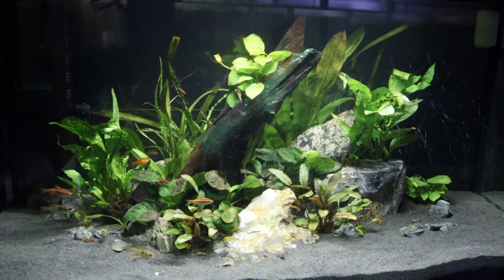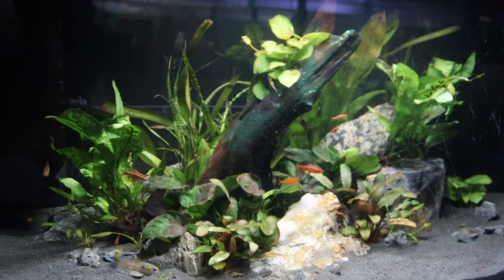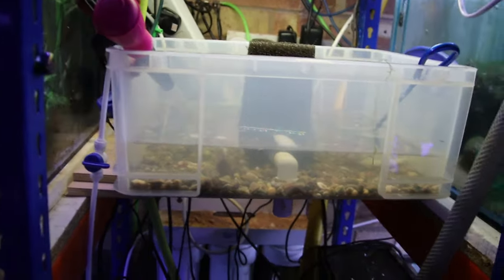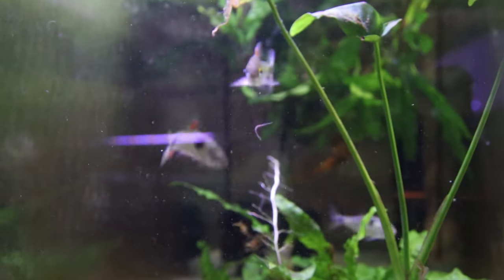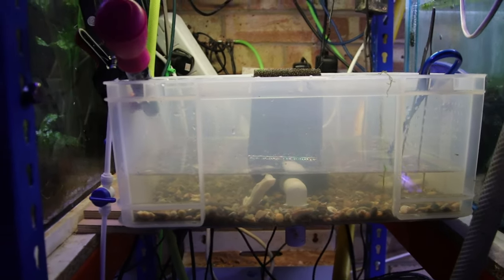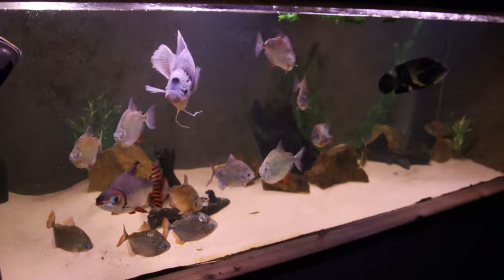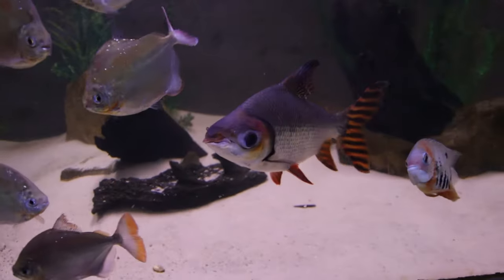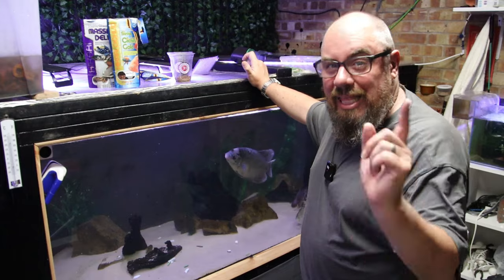Fish room updates - answering your questions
Updates on some of the projects and answering some common comments - if you have any questions at all, ask them in the comments and I'll try to respond! Or join me Friday nights 9pm for the weekly live stream!